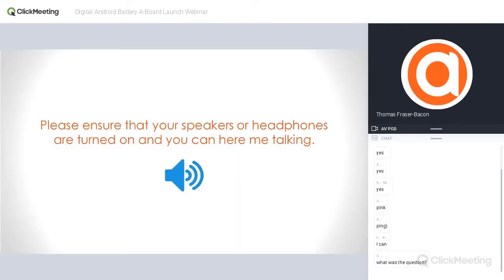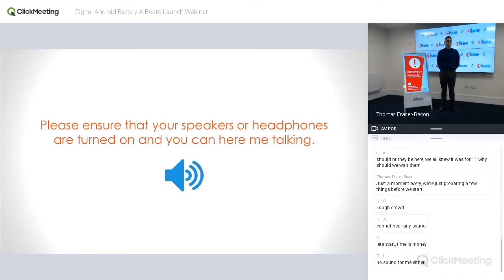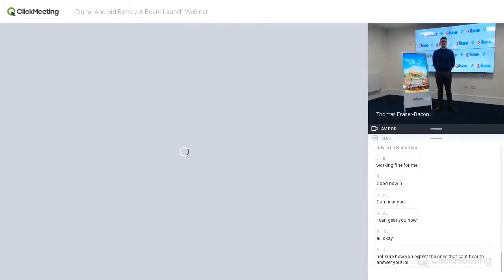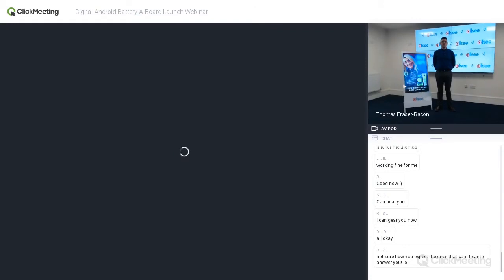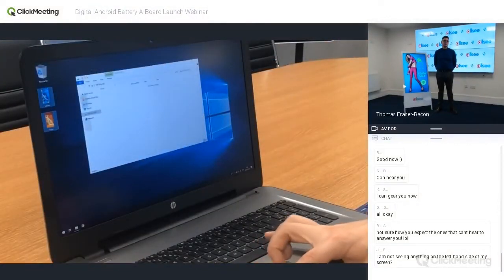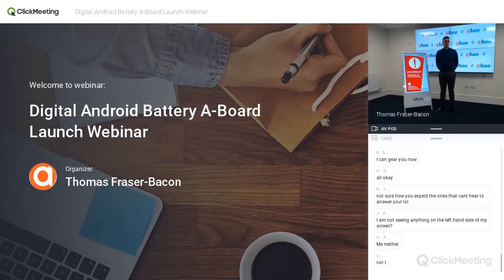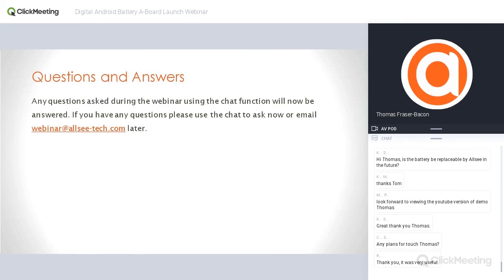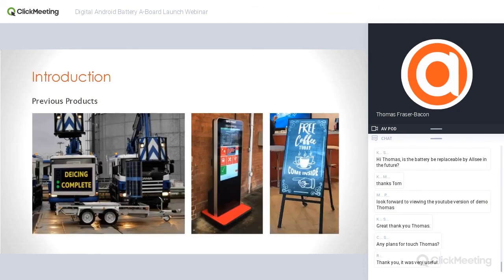Digital Android Battery A-Board Webinar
Thomas Fraser Bacon from Allsee Technologies takes us through the features of the Digital Android Battery A-Board from Allsee Technologies and also takes part in a Q&A session.

0:45 Digital A-Board Video
5:48 Agenda
6:25 Introduction
7:55 Product Overview
13:25 Update Methods
16:49 Live Q&A Session